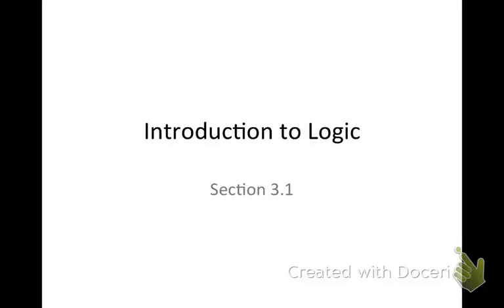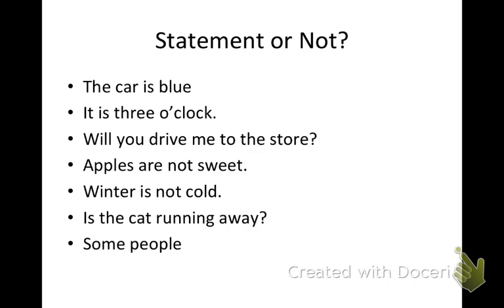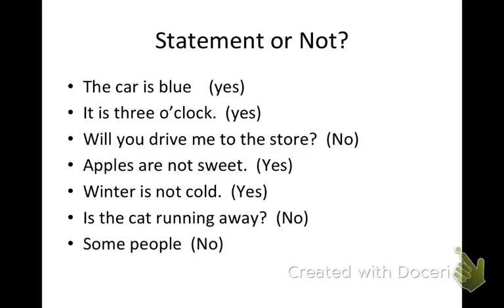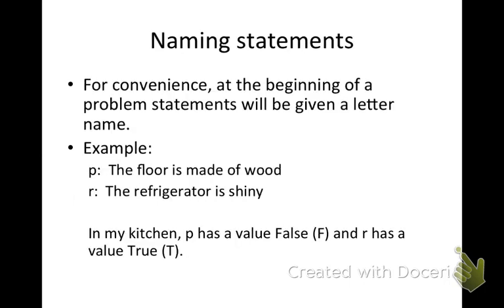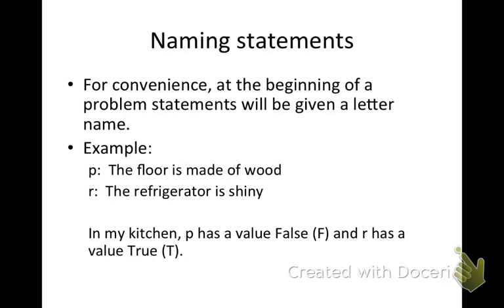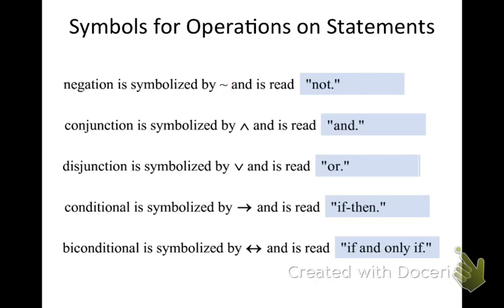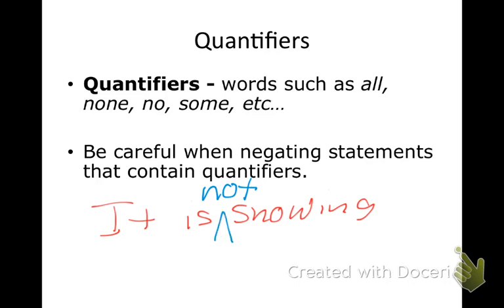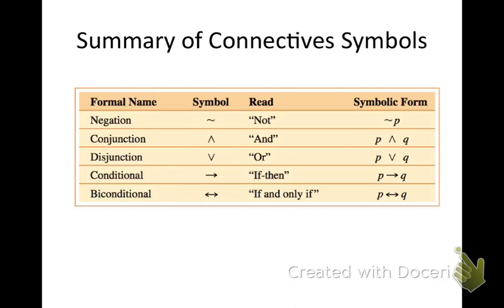Intro to logic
Introduction to logic including simple statements, compound statements, connectives and negation